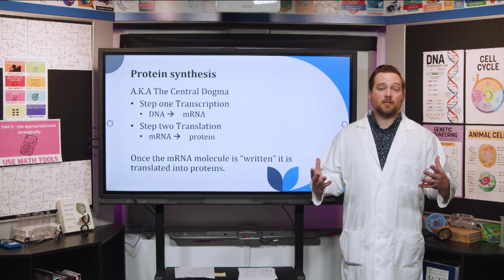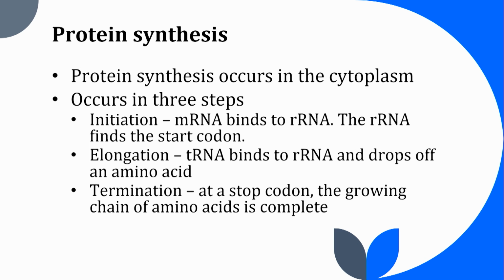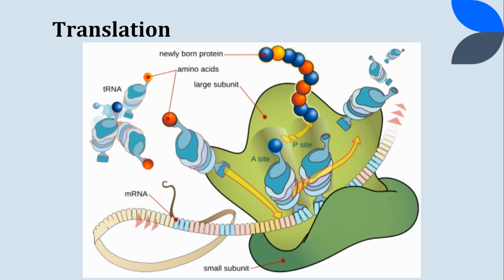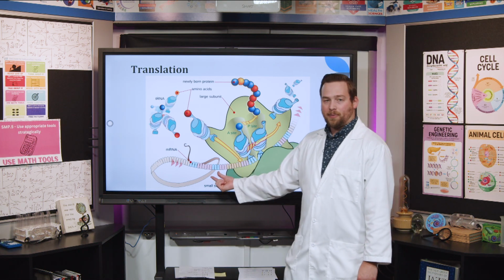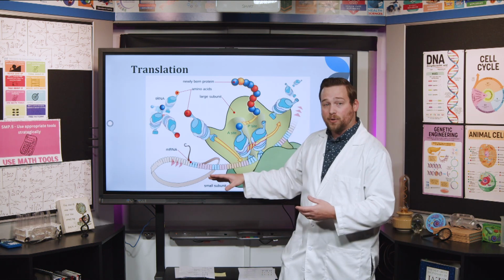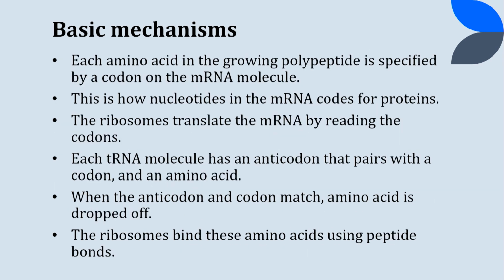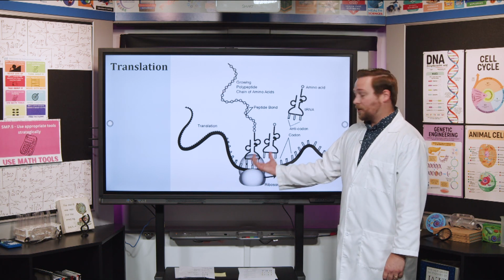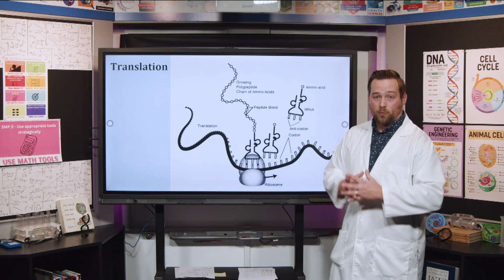MPB Biology Unit 8 Lesson 5: Translation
Model Lesson aligned to the Mississippi Department of Education MCCR Standards:  BIO.3C.2 Evaluate the mechanisms of transcription and translation in protein synthesis.